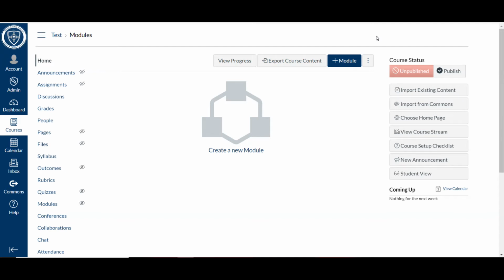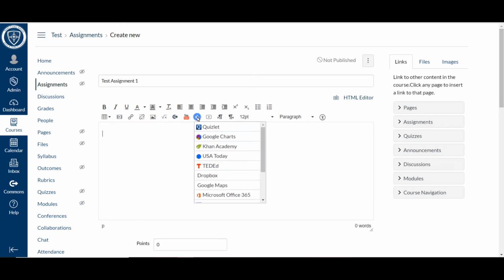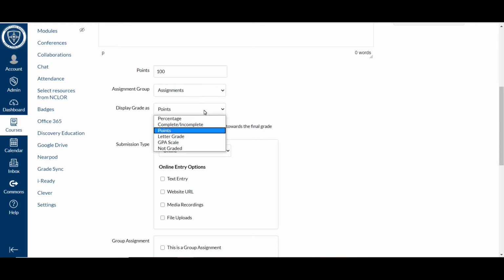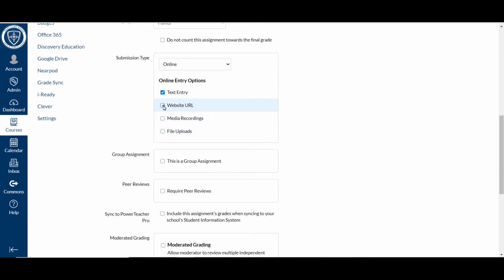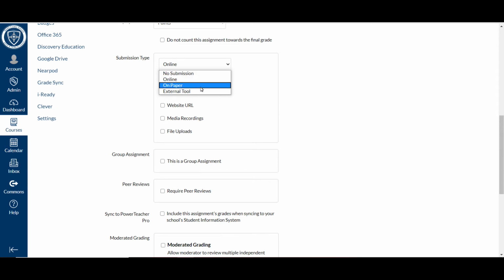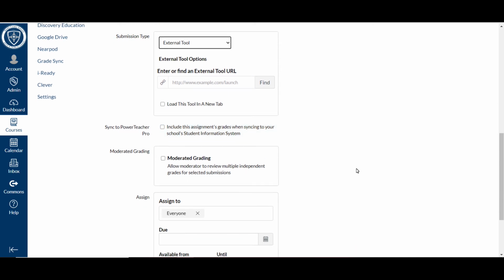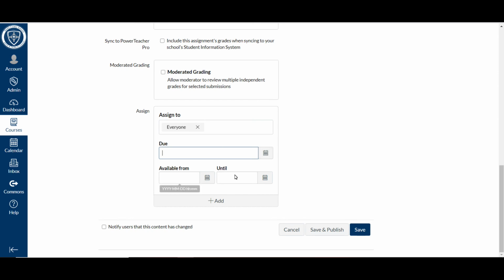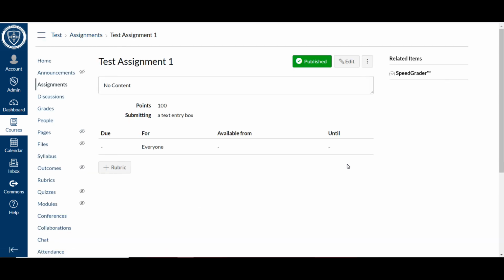Using Assignments in Canvas